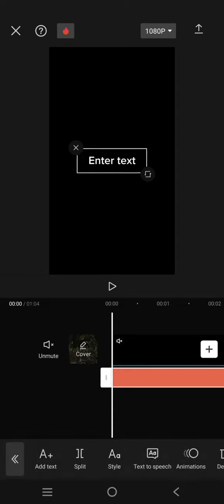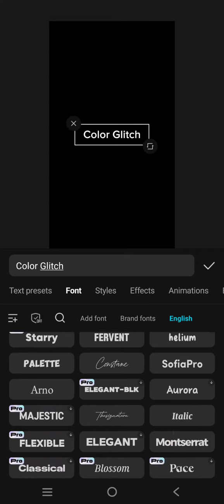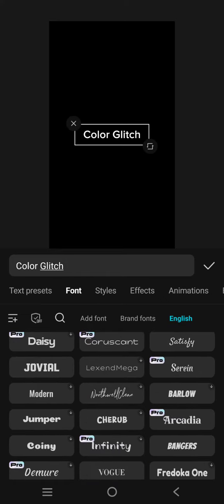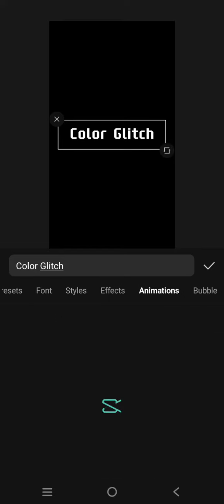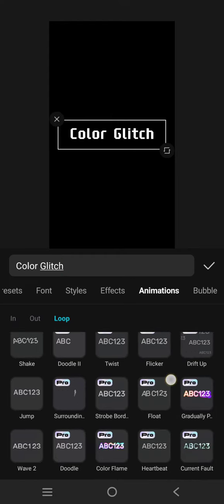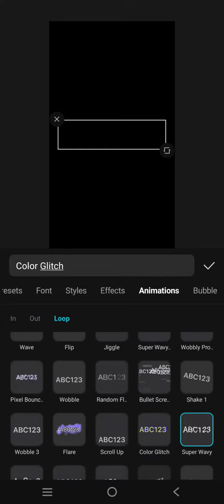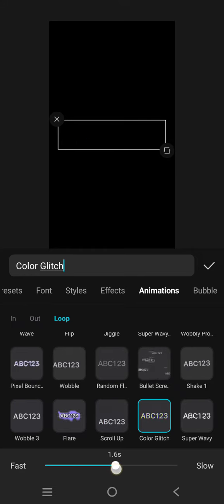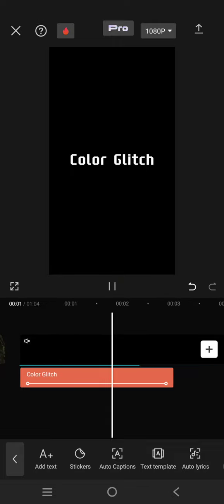Glitch Effect on Captions! How to Instantly Add the Color Glitch Text Animation in CapCut?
Try to add the Color Glitch effect to your texts in CapCut